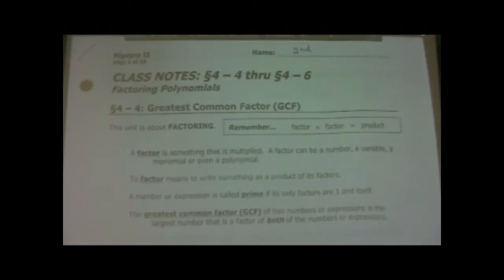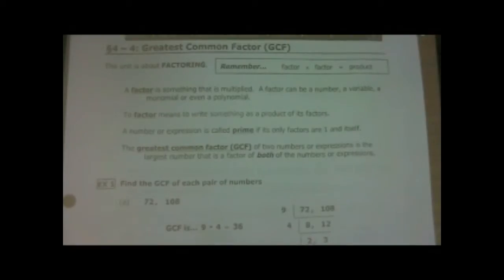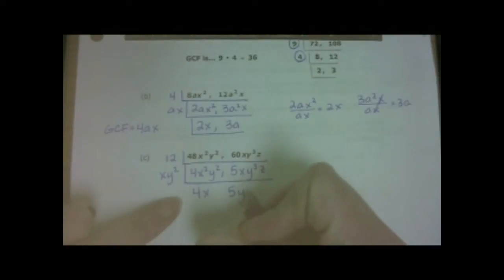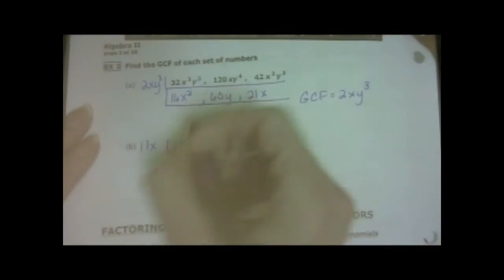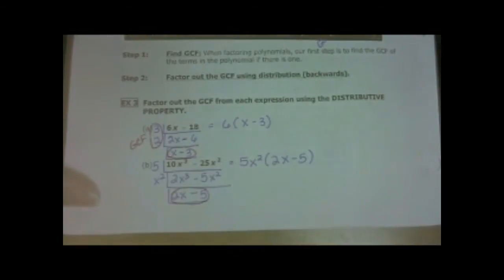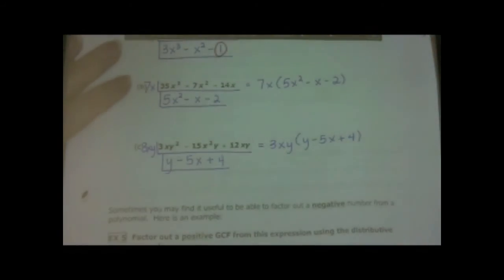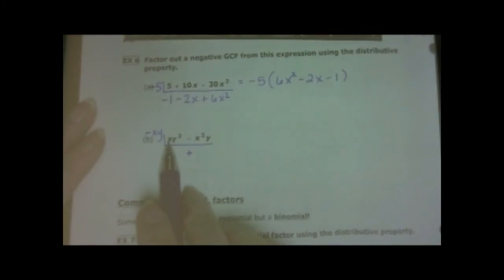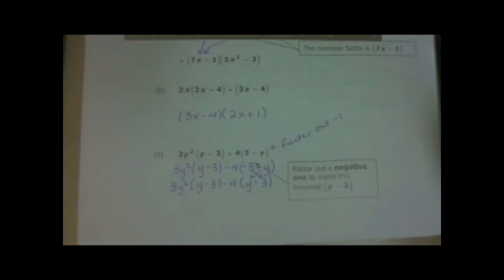§4-4: Factoring Out the GCF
Learn how to find the GCF and factor out the GCF using the distributive property.